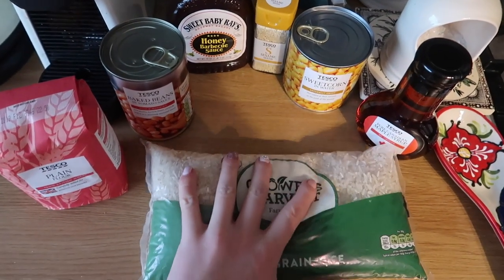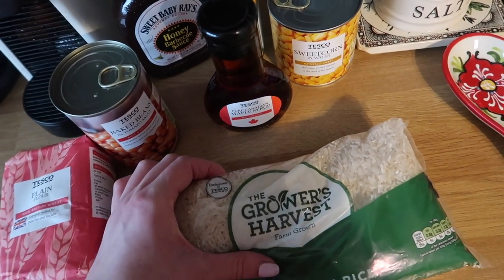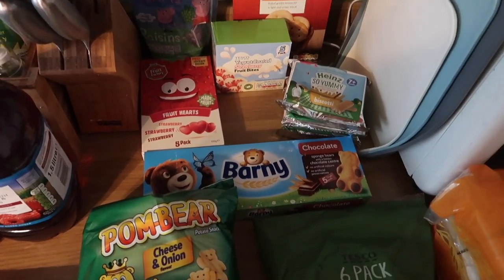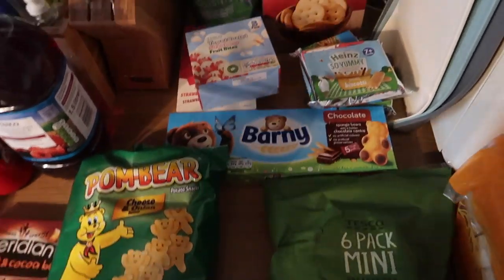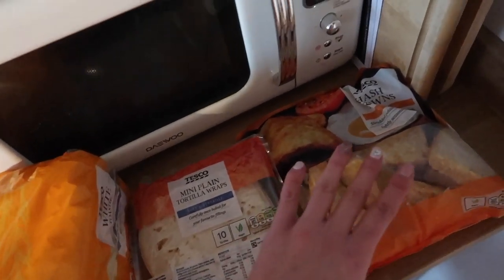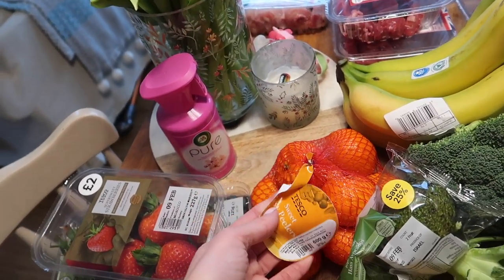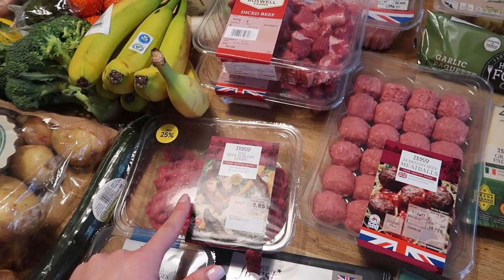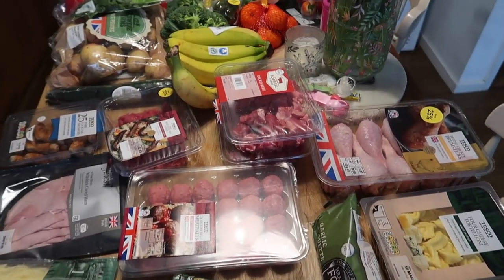FAMILY GROCERY HAUL & MEAL PLAN - FEBRUARY 2019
Hi everyone! This is another family grocery haul and meal plan for a family of five. I hope you enjoy and that you have a wonderful weekend too!

MEAL PLAN

FRIDAY - Quesadillas for the kids - they have the option to fill with cheddar, ham, sweetcorn, red onion chutney, tomato purée and any other veggies they like. We are either going to have frozen chilli from the freezer, or a takeaway if we are feeling fancy. Who knows!
SATURDAY - Bill asked if we could have chicken drumsticks one day soon, and conveniently enough for me, they were on offer this week (praise be). So I am going to try this recipe and serve with some roasted sweet potatoes (these ones I think and some veggies! I am going to try this recipe, but I am switching out the honey for maple syrup because of Stan.
SUNDAY - Slow cooker beef stew - recipe coming in a slow cooker video soon! I will serve with mash and Yorkshire Puds for mopping up!
MONDAY - Stir fry BBQ beef with noodles - a nice quick one! Will serve with rice and prawn crackers.
TUESDAY - Couscous, roasted veg with leftover meatballs and halloumi. This isn’t really a recipe, so much as a way to use up leftovers. I am just going to roast leftover meatballs, with peppers, onion and mushrooms and serve with some couscous cooked with chicken stock, and some halloumi.
WEDNESDAY - Slow cooker meatball tortellini with garlic bread and salad - I will do a recipe on this soon too!
THURSDAY - Valentine’s Day, so I am leaving this one open, so we can get something nice for our tea. Not sure on what yet!

❤ SOCIAL MEDIA ❤

A: I am now 30 years-old! Argh!

Q: Tell us about your family?
A: I have a son called, Bill, and I am no longer with his dad, as we split mutually when he was a baby. I never imagined my life as it is now, with children to different partners, but I am so happy it is my life. I met Mark in the summer of 2013, and we became firm friends. We fell in love when I became single and we’ve never looked back. We have a daughter, called Daisy, born April 2016, and I’m due our third baby - a boy - in March 2018!

Q: What is your job?
A: I am a trained journalist and former business magazine editor, I then moved into content creation at an agency in Manchester (where I met Mark!) and since Daisy was born, I am now a full-time YouTuber. Yes, it sounds weird to me too! I work around the kids and try my best to make it work!

Q: What camera/software/lighting/music do you use to make your videos?
A: I film my videos with the Canon G7X Mark II (I love it!) and I have a Neweer Ring Light.